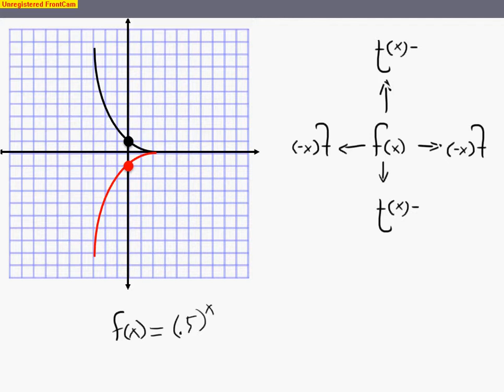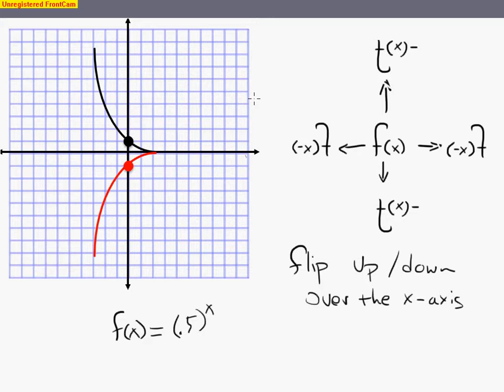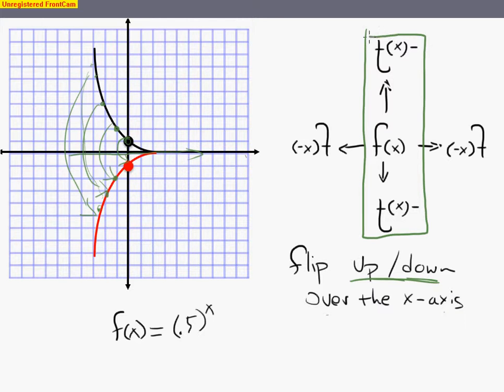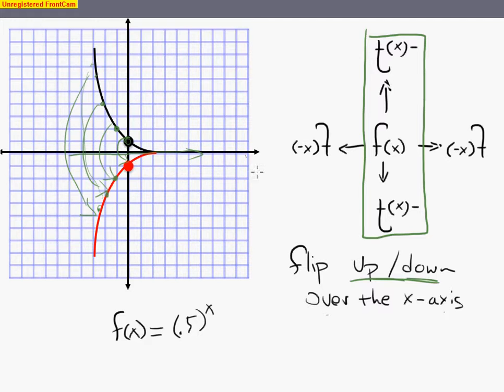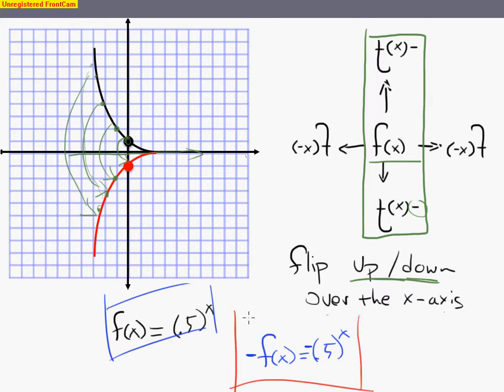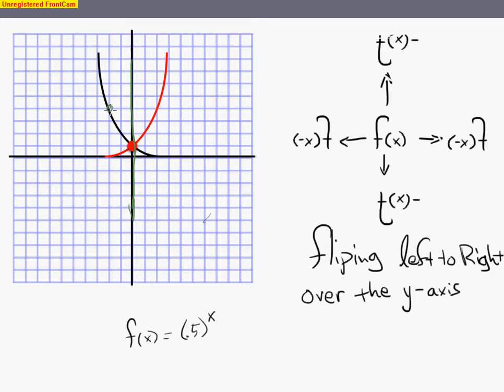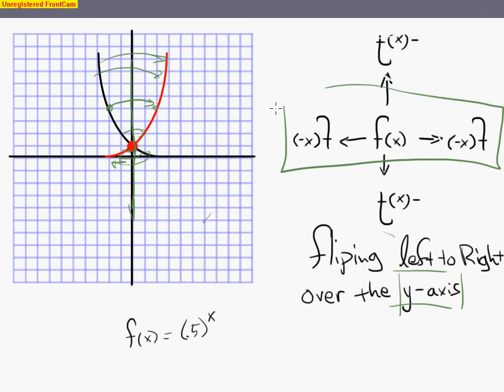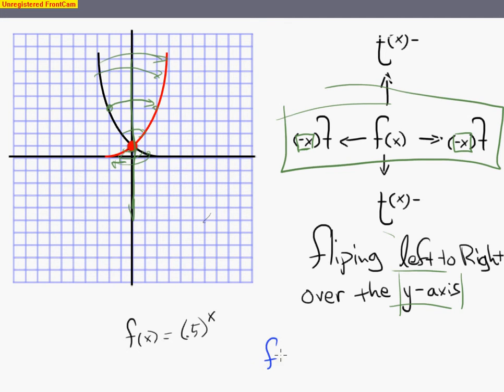Transforming Functions by Reflection or Flipping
Functions can be moved by transformations.  Transformations are modifications made to a function or equation that moves it up, down, left, right, rotates, or flips.

Here we see how to transform a function through Reflection, or what I like to call Flipping.